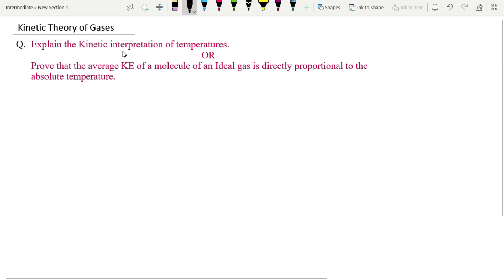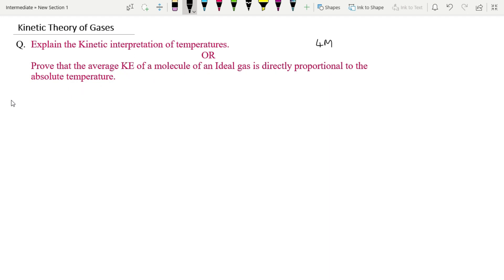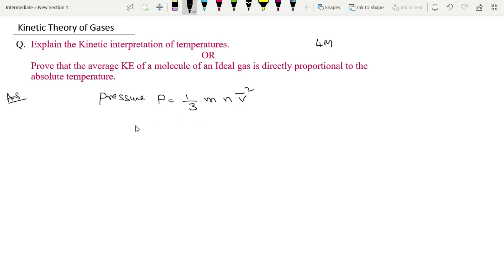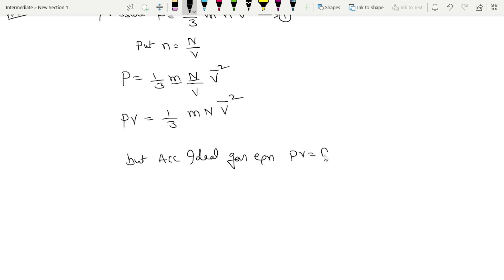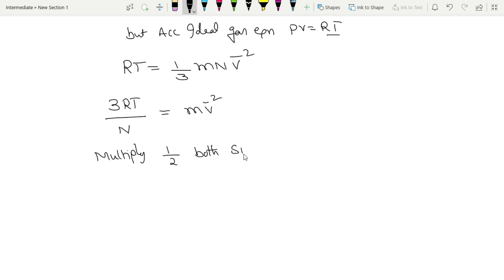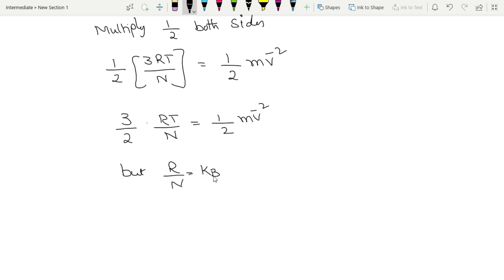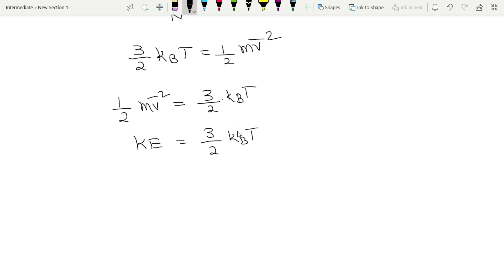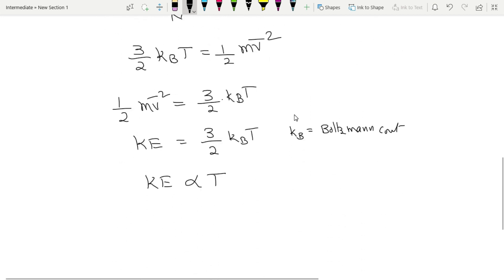Kinetic interpretation of temperatures | Mixed Telugu